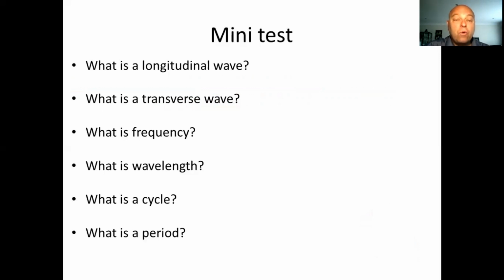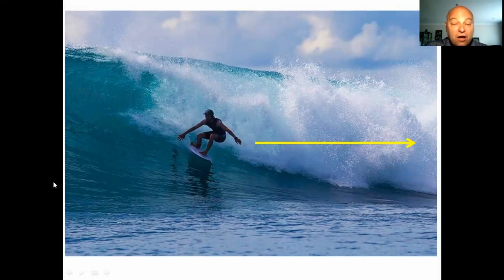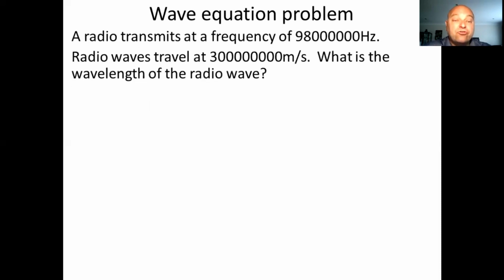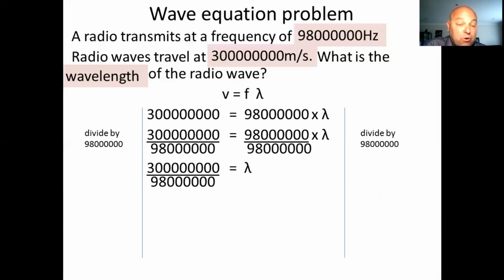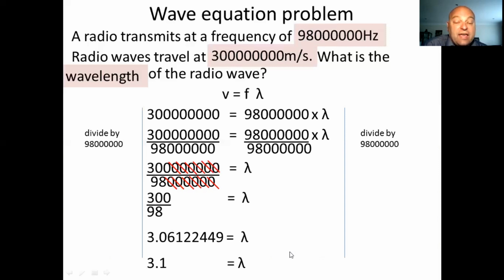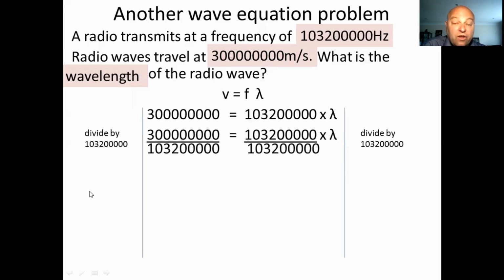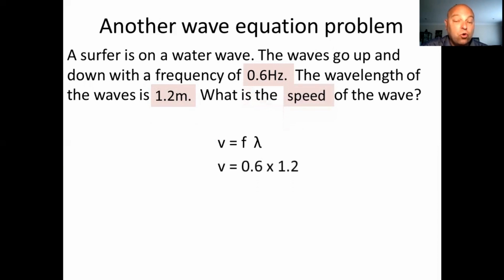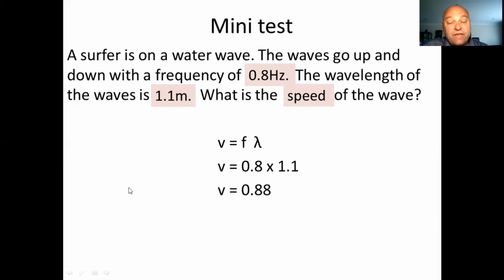waves lesson 2